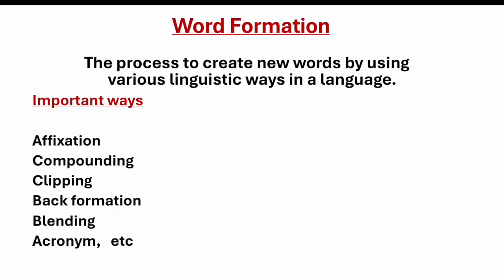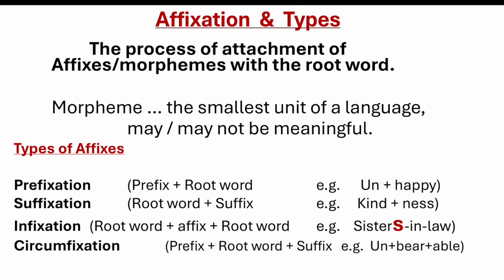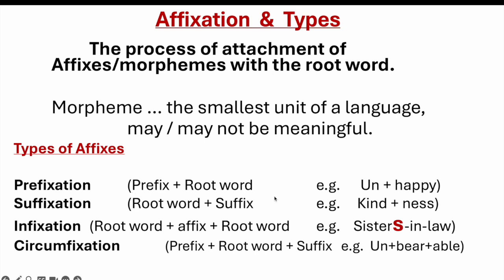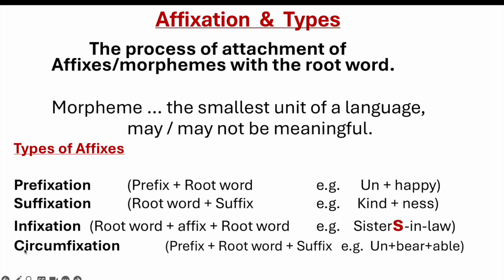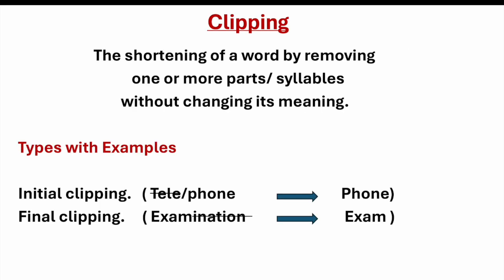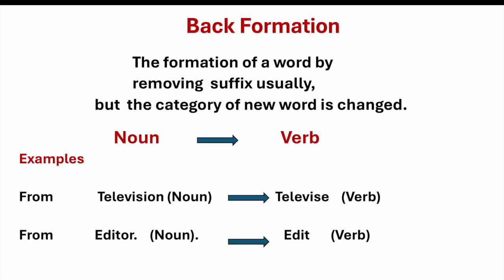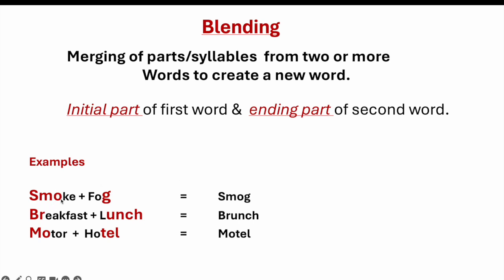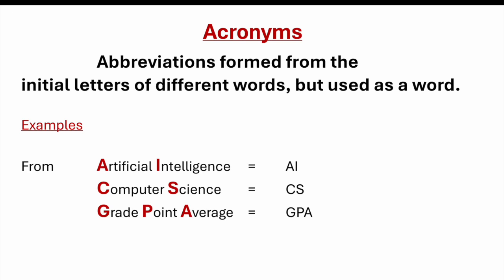Understanding Word Formation in English: Essential Types & Examples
In this video, we look into Word Formation in English—an essential skill for expanding vocabulary and understanding language structure! 🎓 Perfect for BS IT & English students, this session covers key methods like Affixation, Compounding, Clipping, Back Formation, Blending, and Acronyms with practical examples.

👉 Key Topics Covered:
- Affixation (Prefixes, Suffixes, Infixes, Circumfixes)
- Compounding (e.g., "bookshelf")
- Clipping (e.g., "exam" from "examination")
- Back Formation (e.g., "television" to "televise")
- Blending (e.g., "smog" from "smoke + fog")
- Acronyms (e.g., "AI" for Artificial Intelligence)

This brief session is ideal for learners eager to master new vocabulary and word-formation techniques.